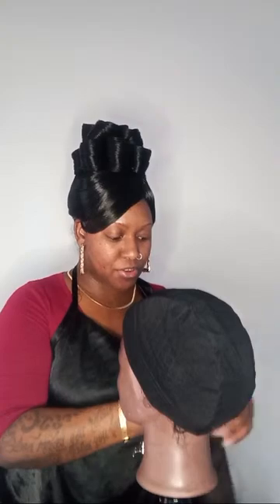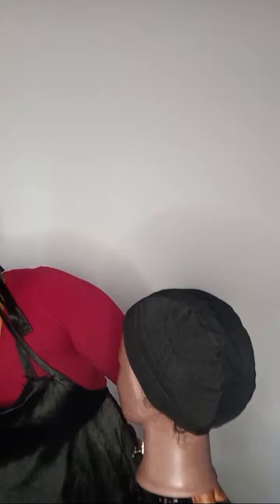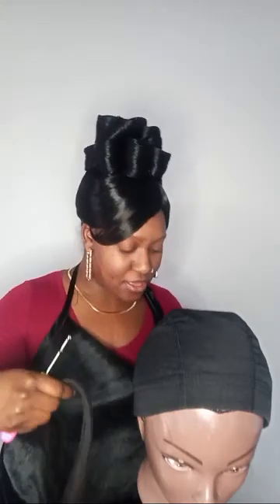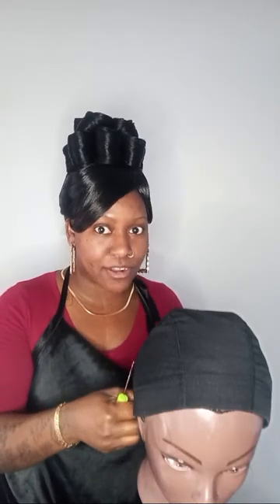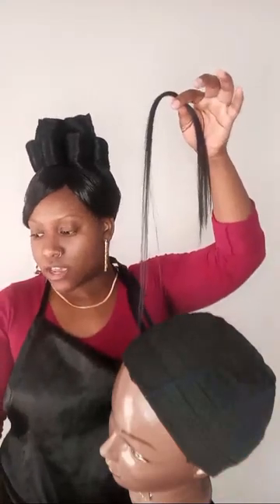Watch me crochet this 90's mushroom!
I Post Weekly DIY hair tutorials!
Sub Count: 23.8k
Goal: 25k
For Brow thread & Tint/Henna booking, Exclusive Email Promotions, Announcements & blog articles:
FAQ:
Age- 36
Height- 5'0
Hometown- South Carolina